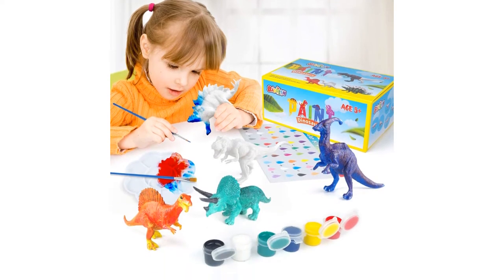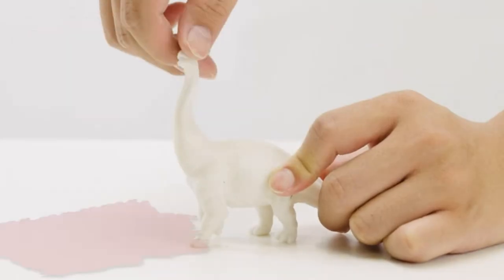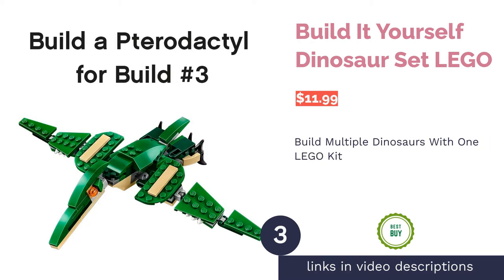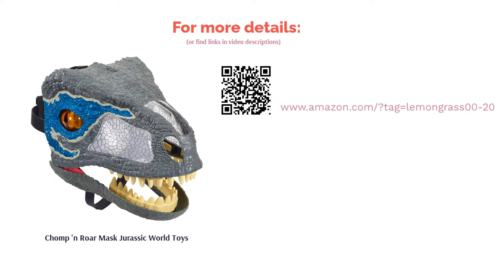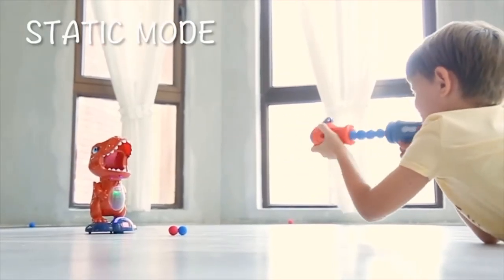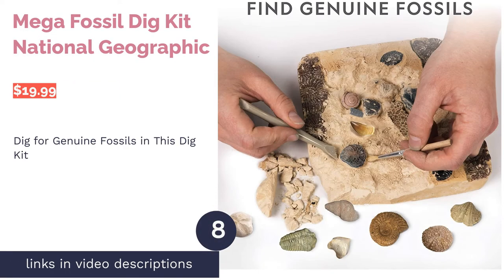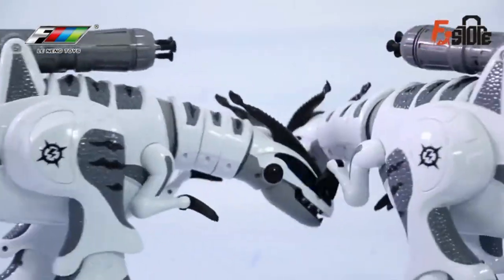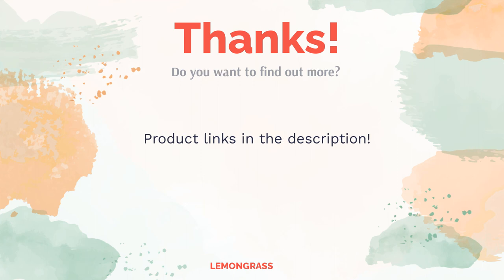🌵 10 Best Dinosaur Toys (LEGO, Wild Republic, and More)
00:00 Introduction
00:47 #1 - Dinosaur Toy Painting Kit Baodlon ($19.98)
01:36 #2 - Triceratops Plush Wild Republic ($9.99)
02:20 #3 - Build It Yourself Dinosaur Set LEGO ($11.99)
03:02 #4 - Chomp 'n Roar Mask Jurassic World Toys ($29.99)
🛍️ Amazon tag=lm0cf-20
03:47 #5 - True Talkers Rex Toy Story ($39.95)
04:34 #6 - Movable Dinosaur Shooting Game EagleStone ($30.57)
05:24 #7 - Dinosaur Wooden Chunky Puzzle Melissa & Doug ($9.99)
06:07 #8 - Mega Fossil Dig Kit National Geographic ($19.99)
06:58 #9 - RC Robot Dinosaur Fistone ($47.99)
07:41 #10 - Take Apart Dinosaur Toys Sanlebi ($19.99)
08:25 Ending

Are you looking for the ideal toy for a big dinosaur fan? Children have long been obsessed with these prehistoric creatures, so it's no surprise that there are so many dinosaur toys available. Whether you're looking for something educational, buildable, or just plain fun, there is a dinosaur toy for everyone.
That's why we’ve done the research for you and picked the best dinosaur toys around. We chose the Dinosaur Toy Painting Kit by Baodlon as our favorite due to the contents of the kit, the quality of the dinosaurs, and the creativity it can unleash. We’ve also put together a top 10 list for you to consider and created a handy buying guide to help you make your choice!